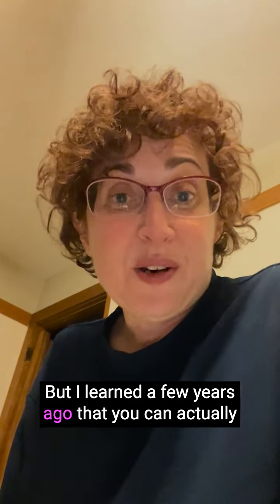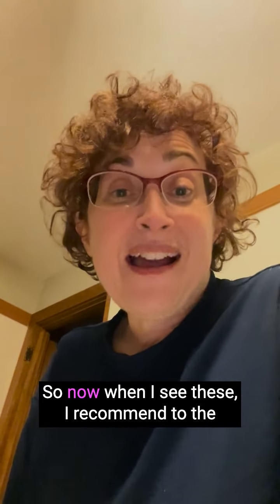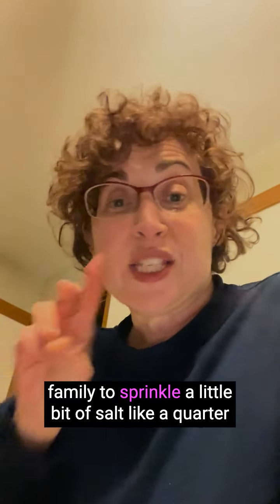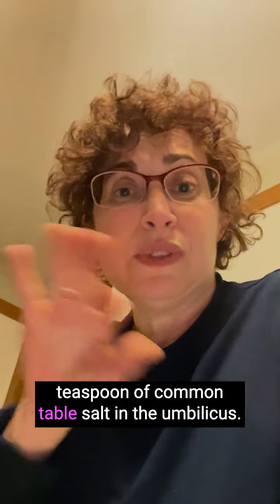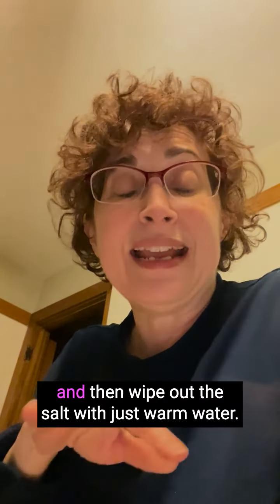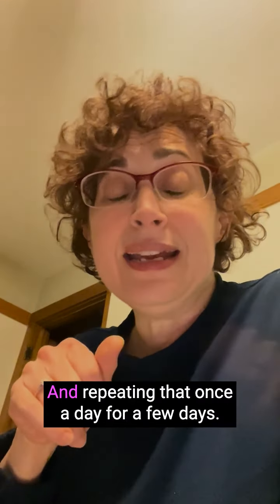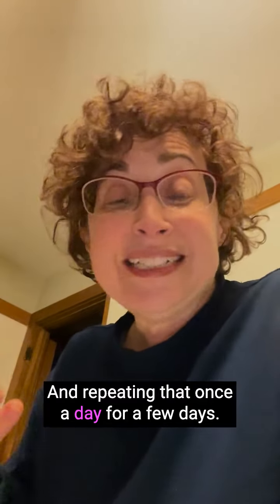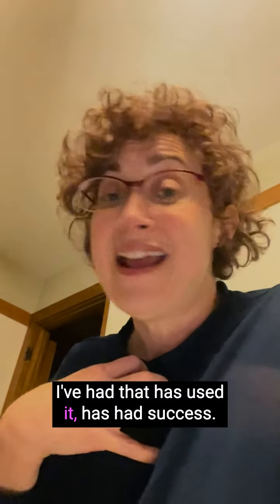Table salt on the belly button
Did you know that table salt can be used as a treatment for an umbilical granuloma?

What's an umbilical granuloma, you ask?

Check out this quick video to find out more.